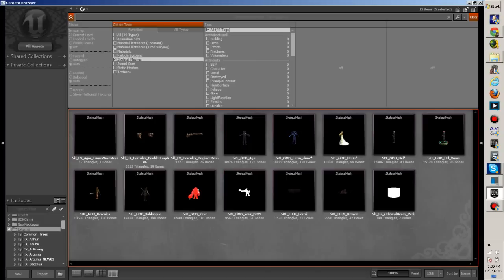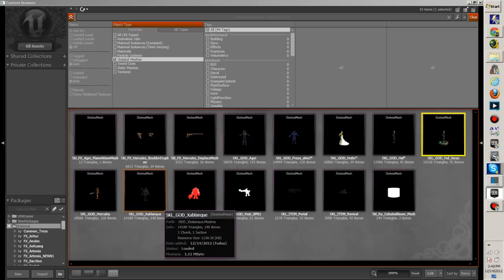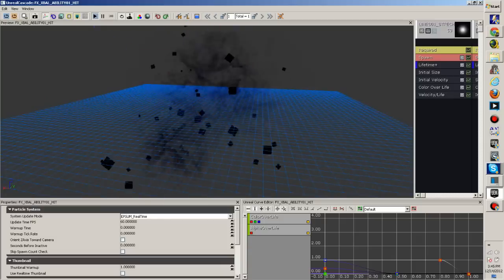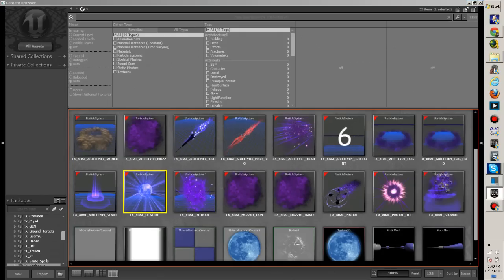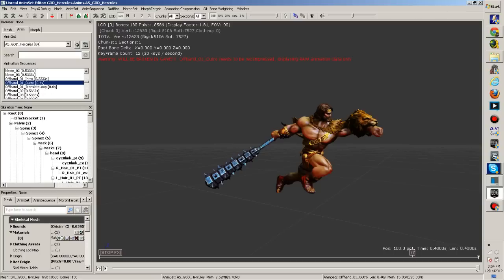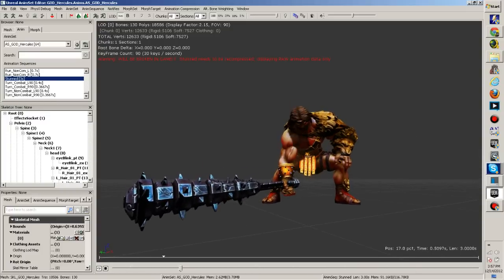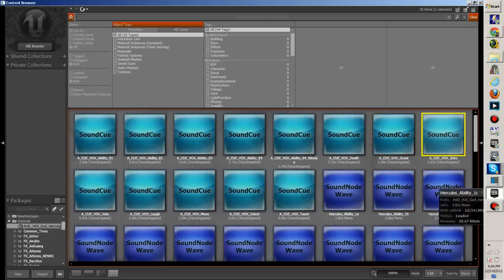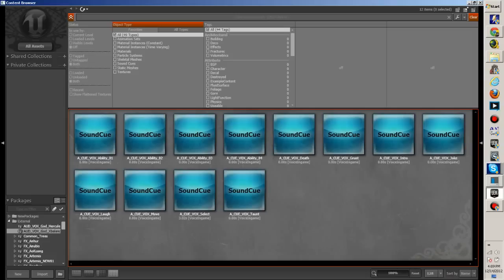Smite - Hercules , Xbalanque, and Skins!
Hey guys, sorry for my absence lately but i'm back for now and bringing you some cool stuff. I know allot of this stuff has been shown already or atleast talked about, but I thought I would post a vid of all the new content and put my spin on everything. I hope you all enjoy the video and maybe get to see something new. Sorry for the long video , i'll try to make sure I put annotations and link them to each section of the video to make it easier to navigate. for all your smite needs.